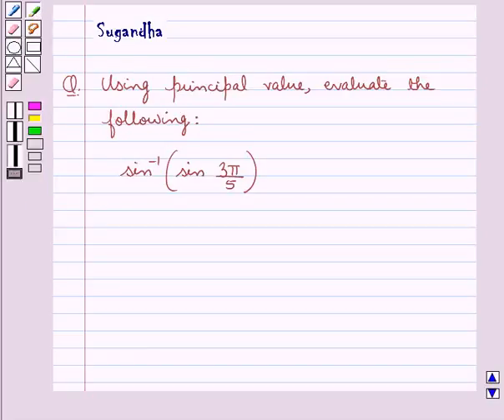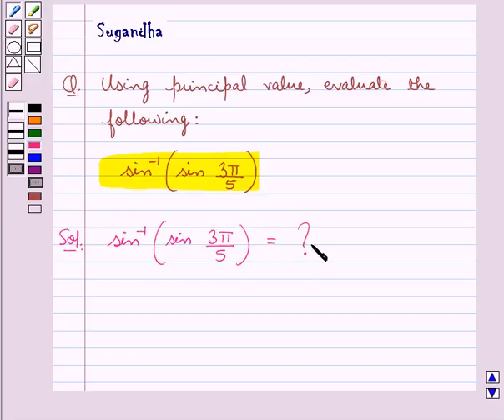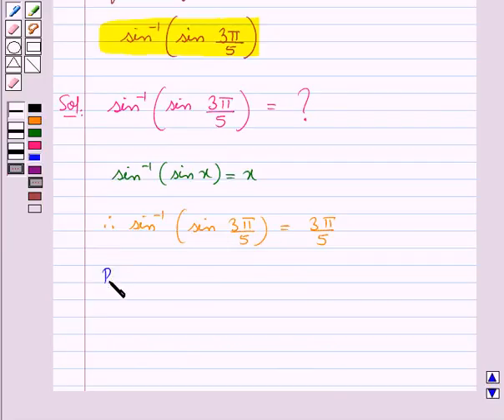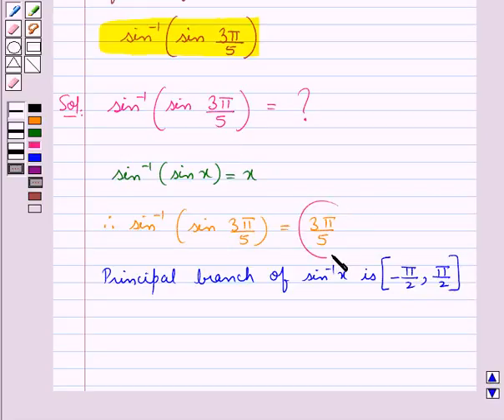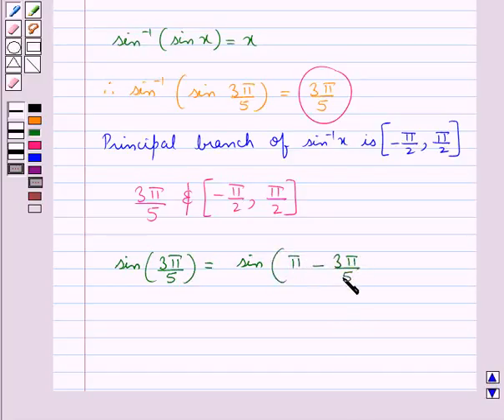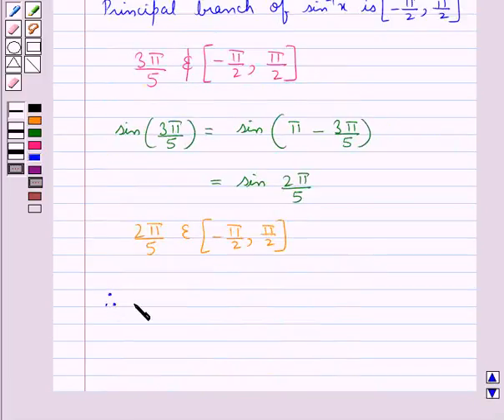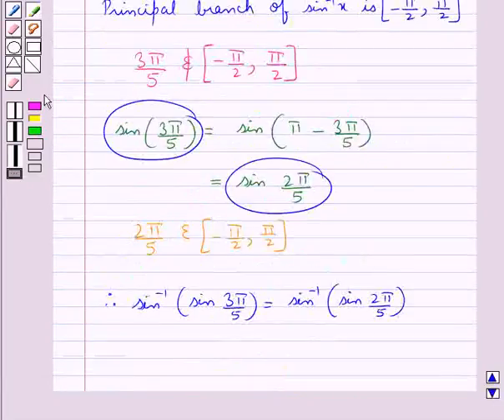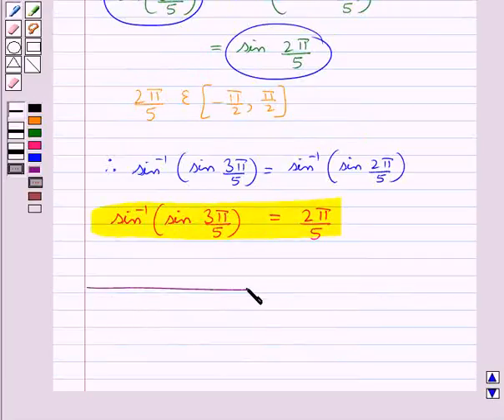Maths XII CBSE A 2009 1 6